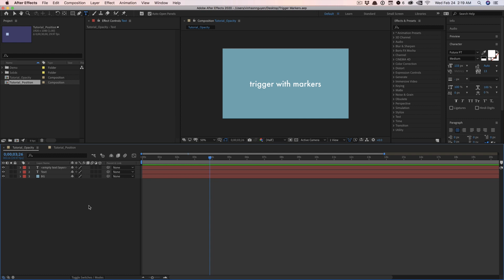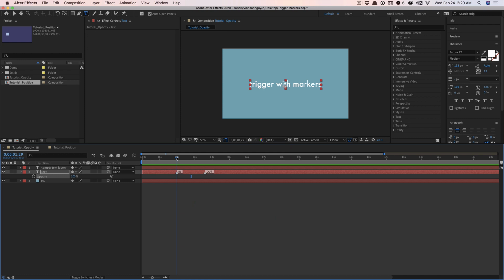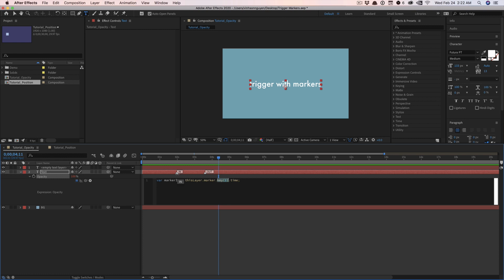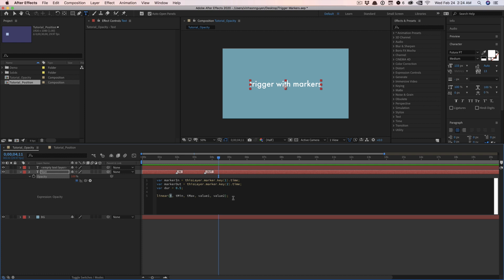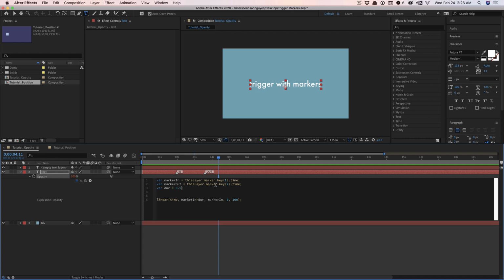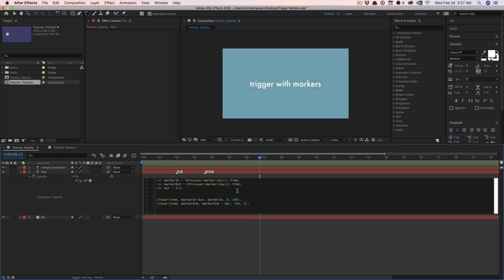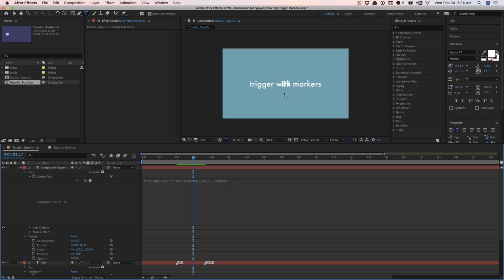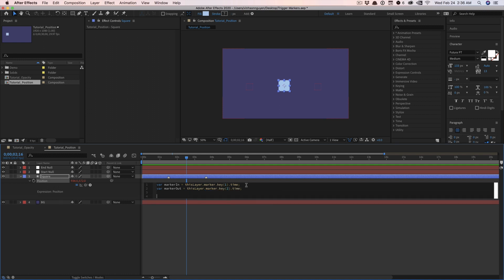After Effects: Trigger Animations with Markers (No Keyframes)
In this quick After Effects quicktip, we'll go over the fundamentals on how to use expressions to automate and trigger animations with layer markers. This is a powerful way to streamline your timeline and animation workflow, and should give you a basic understanding of how you can leverage markers to trigger more complex animations without manual keyframes.